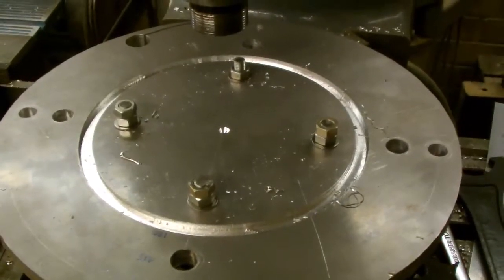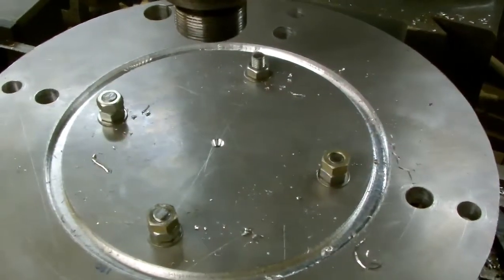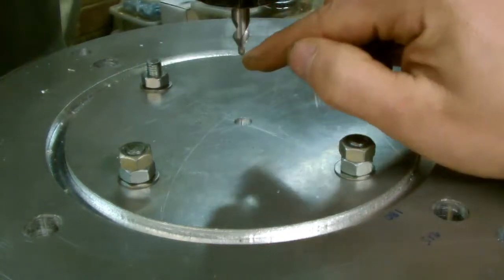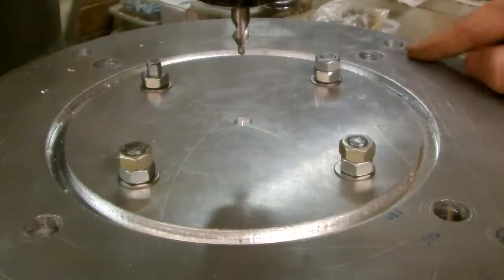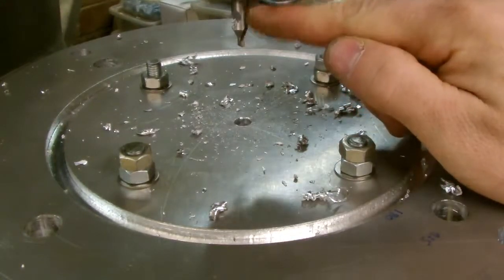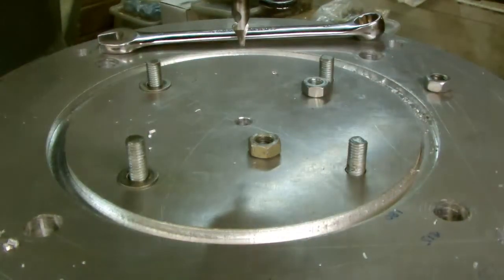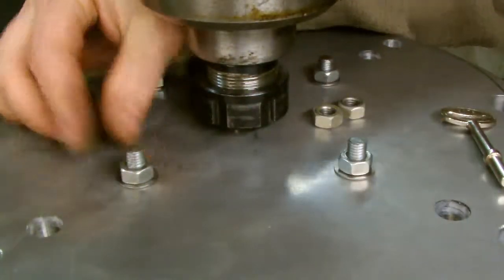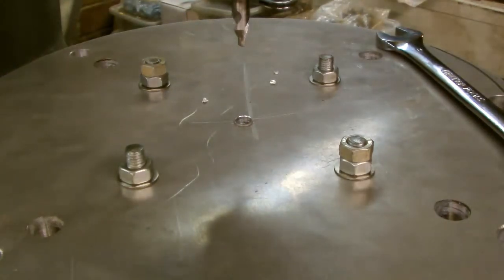Big Lathe Motor Refit (Part 9) - The Plate Is For Turning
This video shows the method I chose to keep the first milled side of the plate concentric with the opposite side in preparation for milling the outer socket for the lathe mounting.